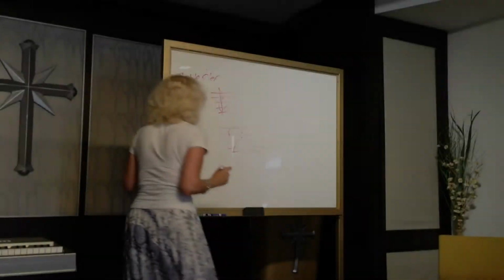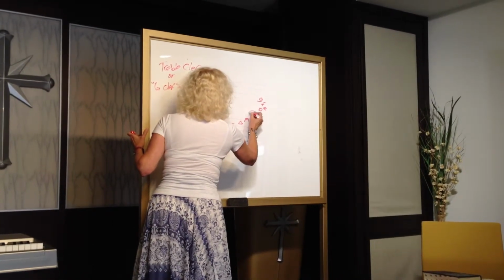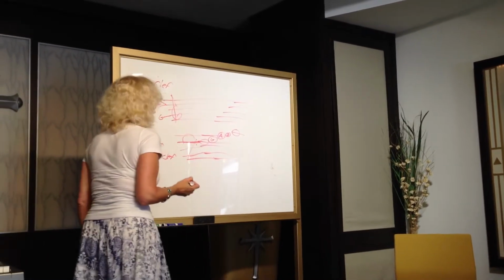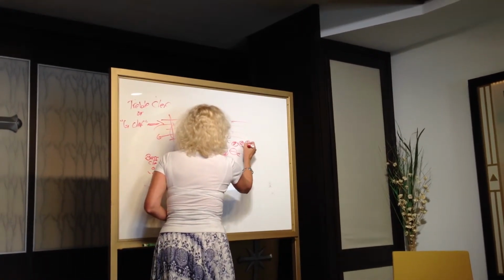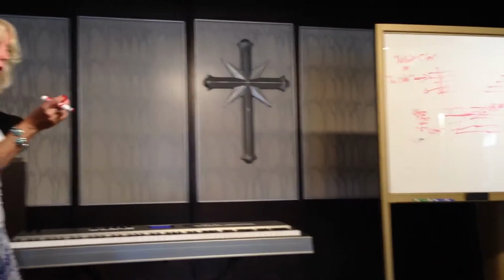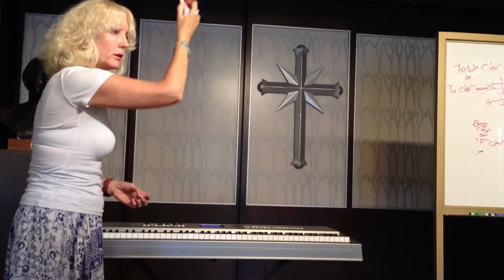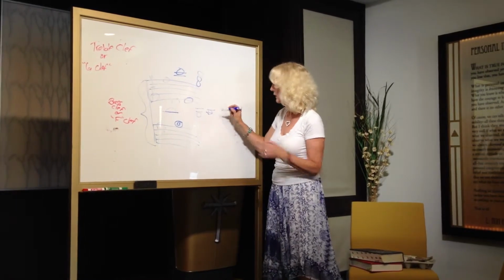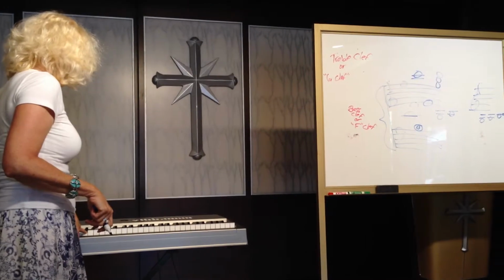Music Symbols Made Simple (Part 3)